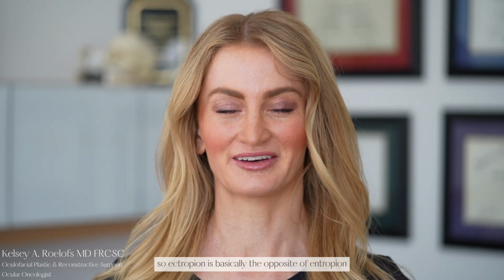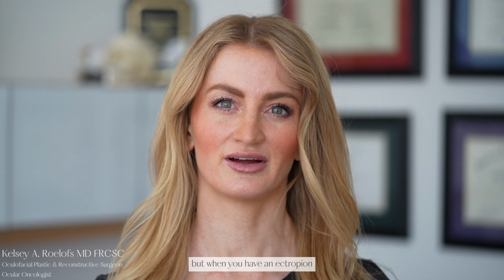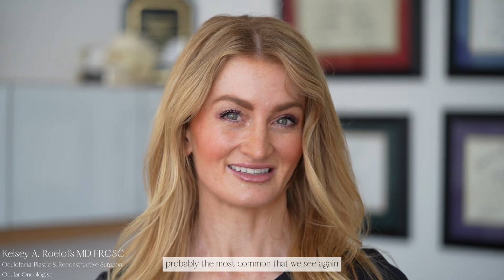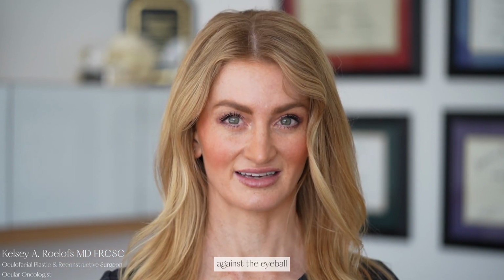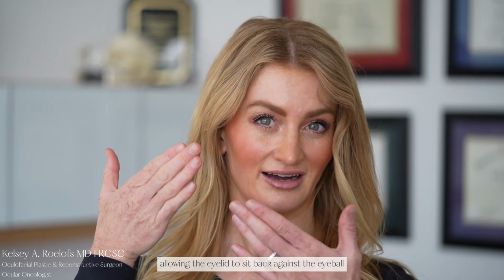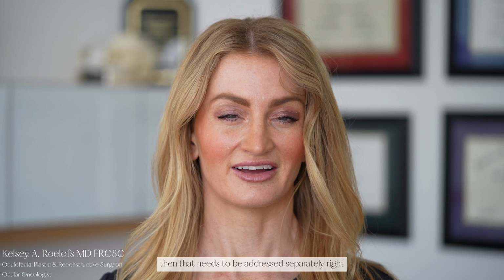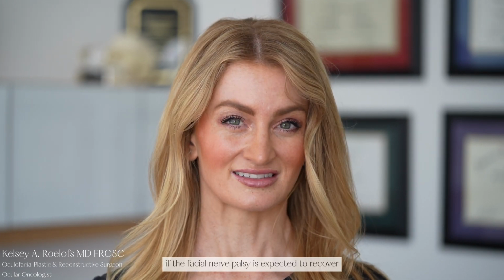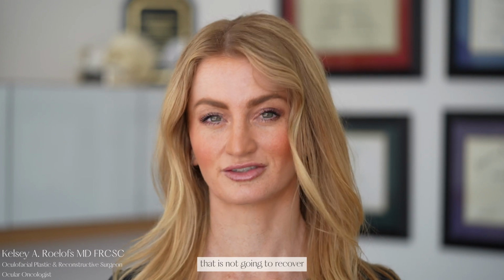Ectropion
This video provides a brief overview of causes and treatments for ectropion.